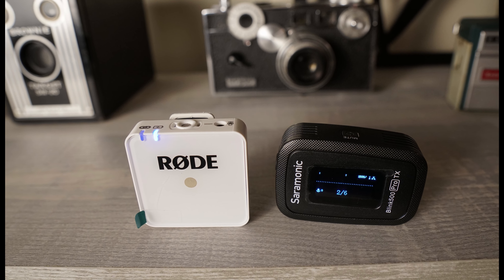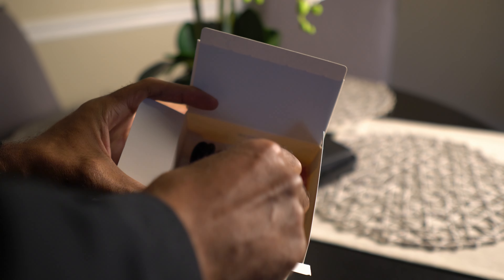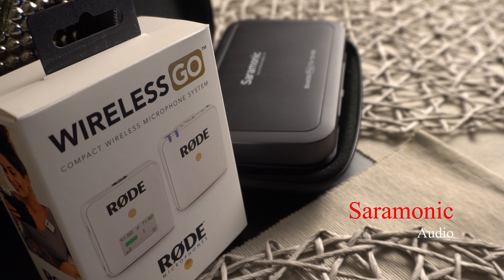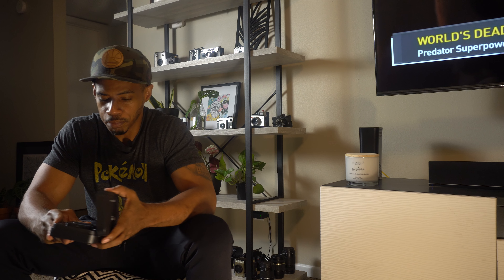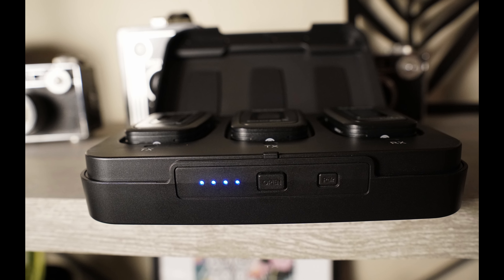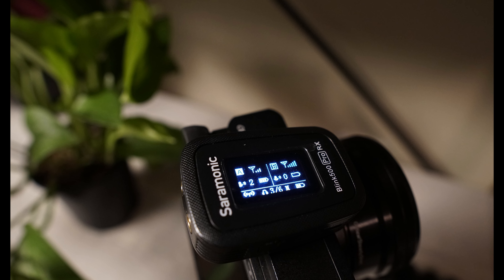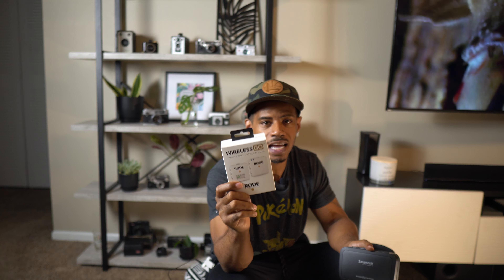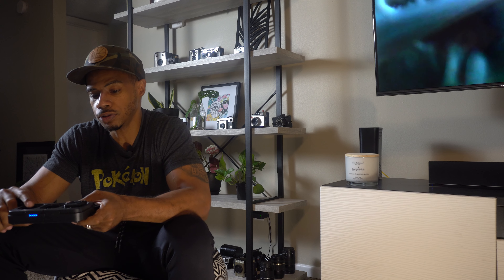Rode wireless Go vs Saramonic blink 500 pro. saramonic blink 500 pro b2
saramonic blink 500 pro vs  rode wireless go